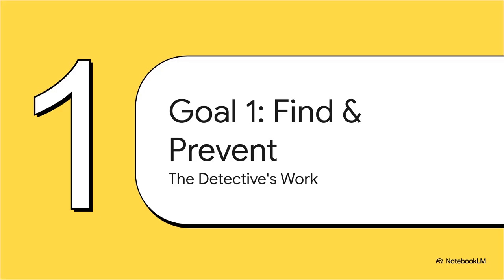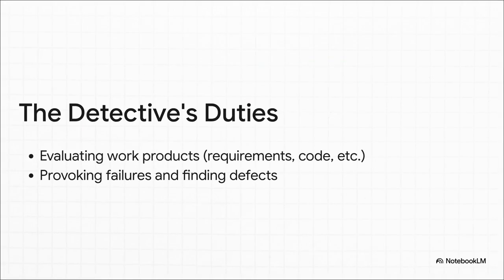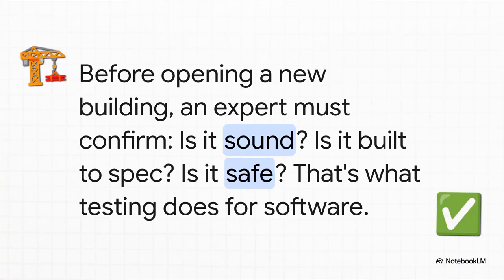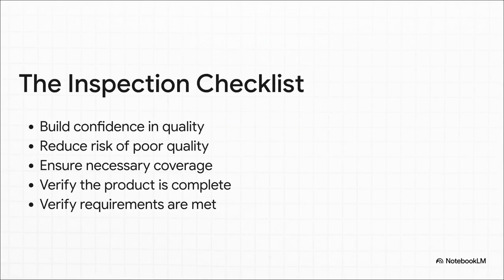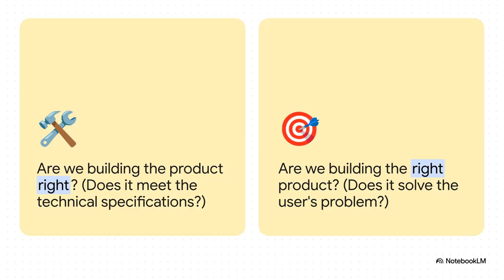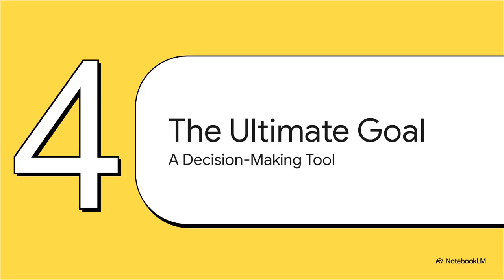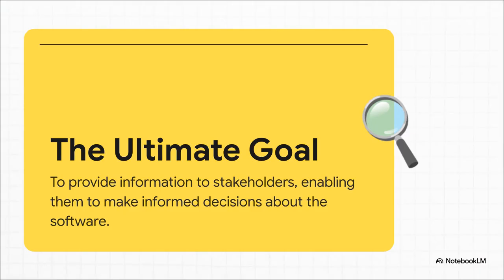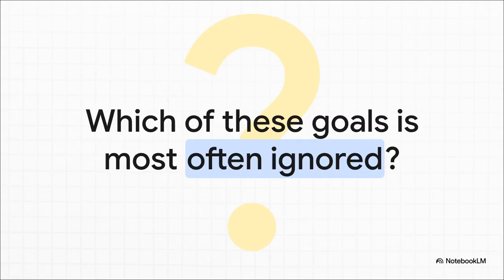Software Testing for Beginners | #2 Real Goals of Software Testing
Описание

Are you wondering what the real goals of software testing are? 🤔
In this video, we break down the official ISTQB CTFL goals of testing in simple words so beginners can finally understand:

✅ Why testing is more than just finding bugs
✅ How testing reduces risks and increases confidence
✅ The role of testing in quality assurance
✅ Common misconceptions about the goals of testing
✅ Real-world examples of how goals apply in projects

This video is part of my Software Testing for Beginners series, where we explain complex topics in an easy way.

👉 If you’re preparing for ISTQB CTFL or starting your QA career, this video is a must-watch!